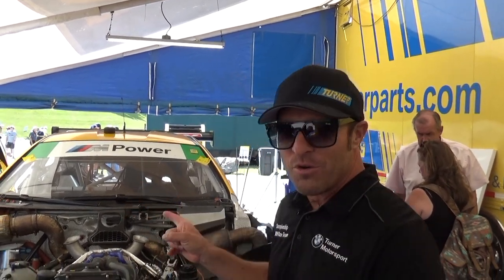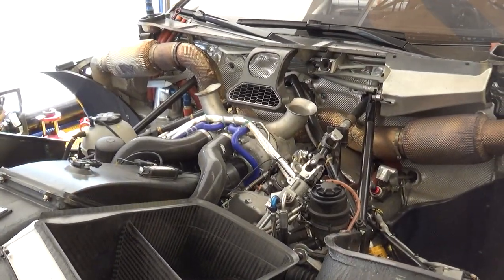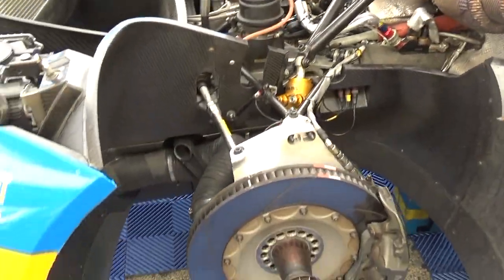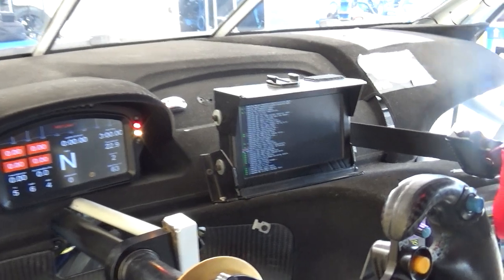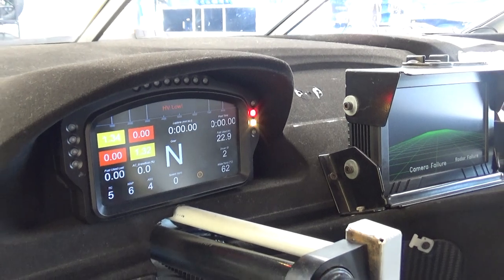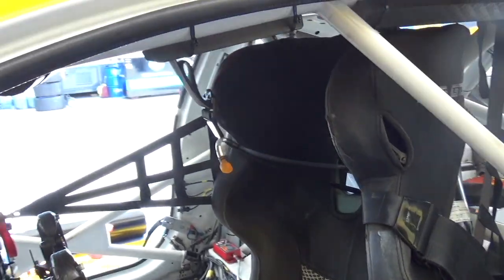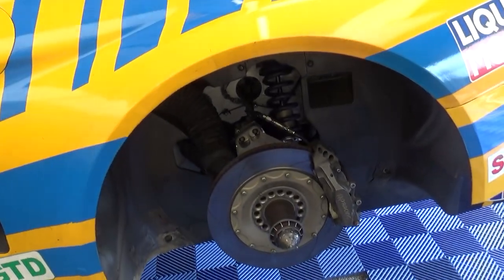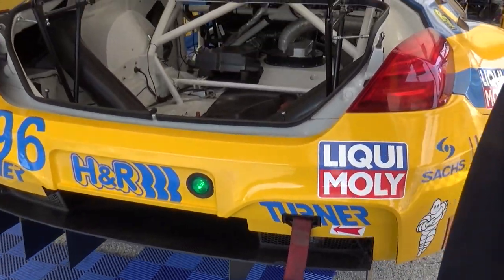Bill Auberlen Tour of the Turner Motorsport No. 96 BMW M6 GT3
BMW driver Bill Auberlen gives us a tour at Road America of the No. 96 Turner Motorsport BMW M6 GT3 entry that competes in the IMSA WeatherTech SportsCar Championship in the GT Daytona class. The No. 96 BMW has finished second, first and third in the previous three WeatherTech Championship races with co-driver Robby Foley and is looking for another podium finish at Road America in the IMSA Road Race Showcase.